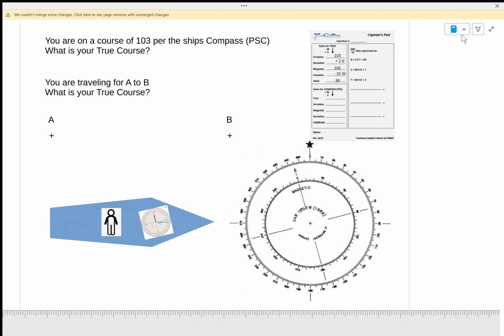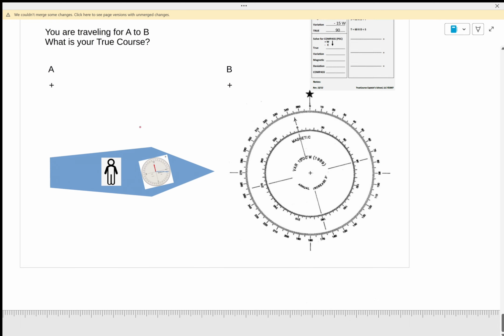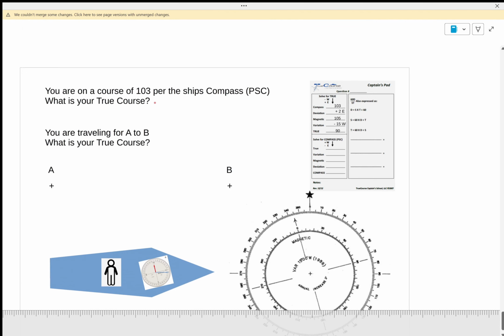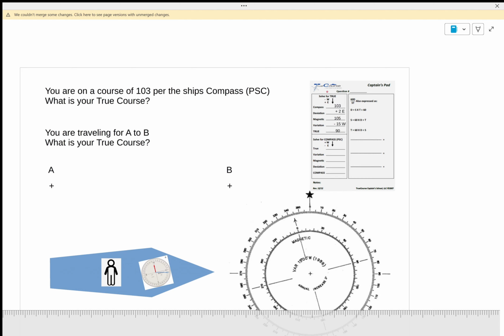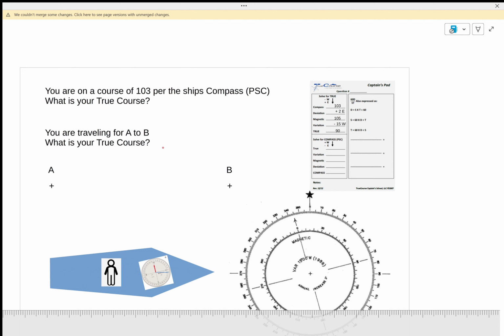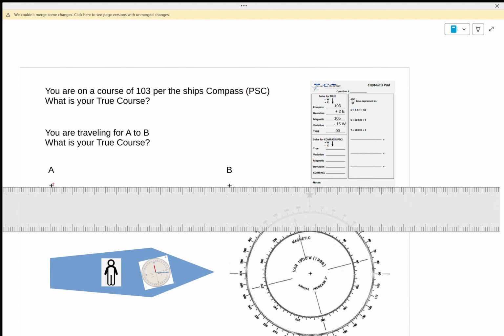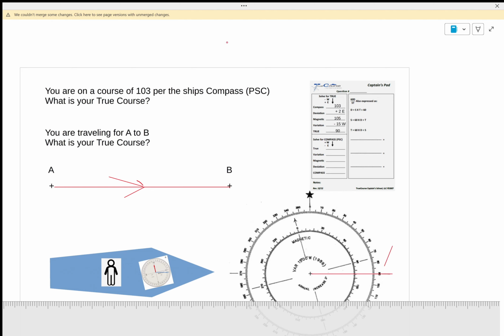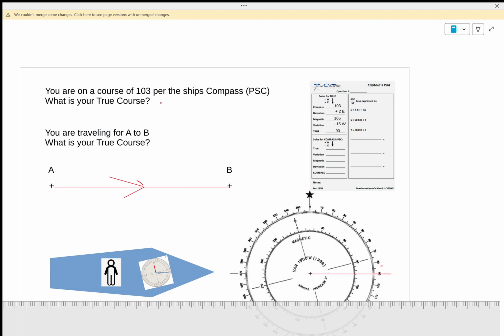USCG Example Finding True Course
This video explains how to find the true course 2 ways.
1.  If you are given the ships compass course convert it to True Course
2.  If you are given 2 locations on the chart you just need to measure the True Course